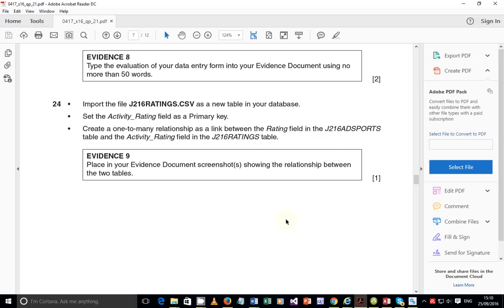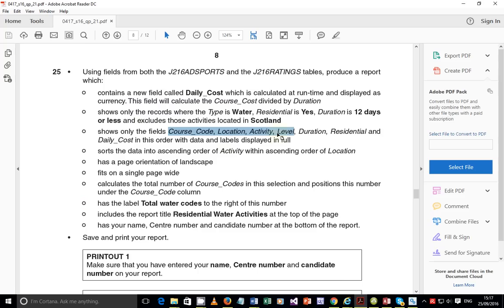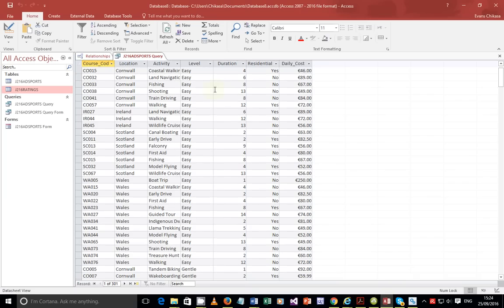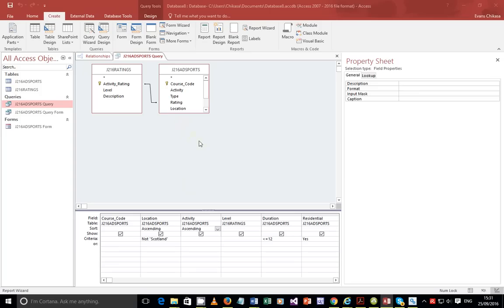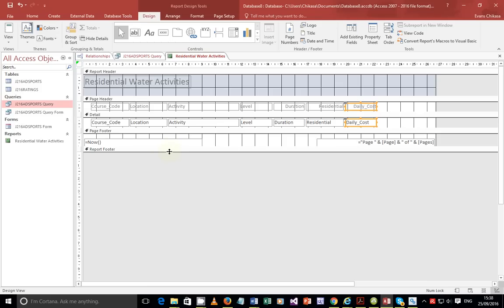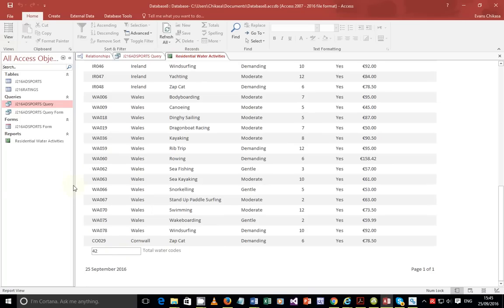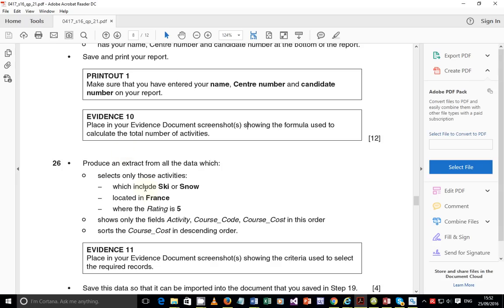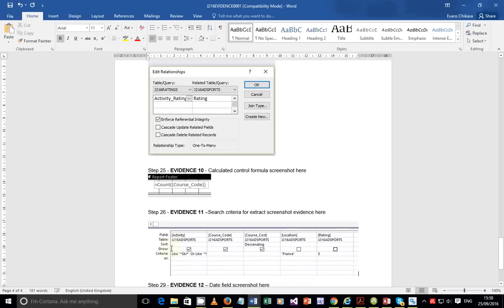IGCSE ICT Tutorial May/June 2016 Paper Data Manipulation Database Reports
In this video, I tackle questions from the IGCSE ICT May/June 2016 Paper exam, a section on database reports.